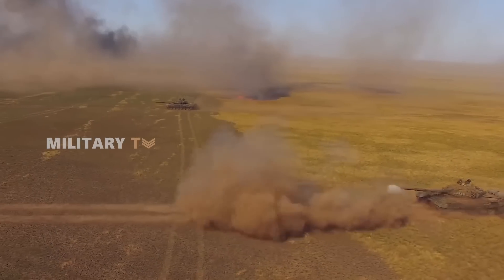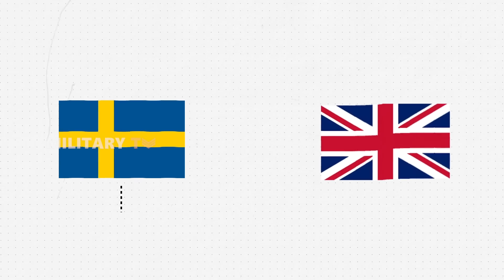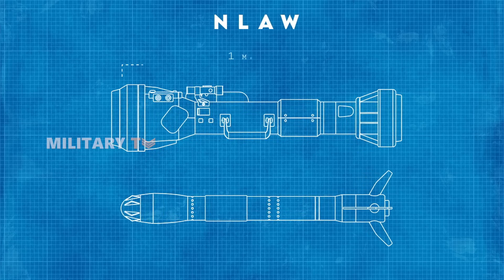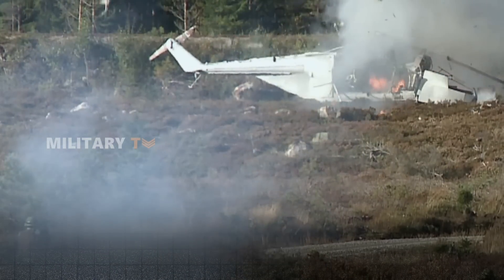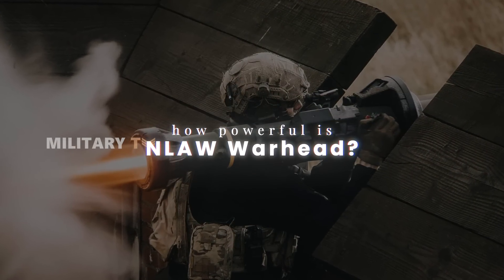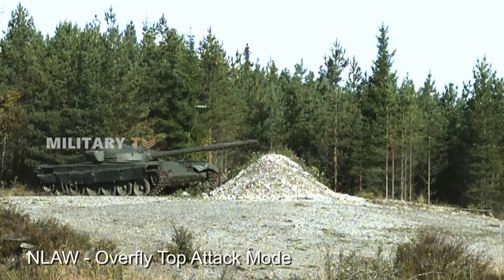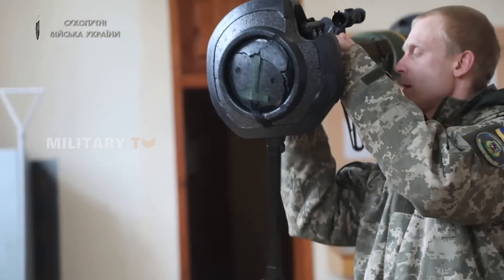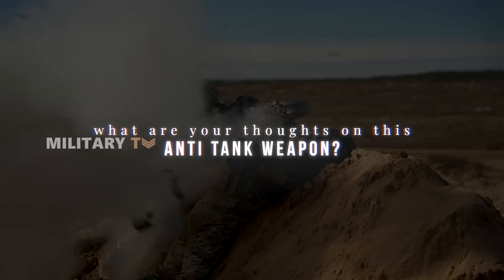Why Has the NLAW Become Tanks' Worst Nightmare?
Why Has the NLAW Become Tanks' Worst Nightmare? - For years, tanks dominated the battlefield with thick armor and overwhelming firepower. But as military tech evolved, so did weapons designed to destroy them—from the Panzerfaust to advanced TOW missiles. Now, the NLAW stands out as a lightweight, next-gen anti-tank weapon that’s turning the tide. Smaller, more versatile, and deadly effective, it has become a nightmare for armored vehicles. What makes the NLAW so powerful, and why is it feared on today’s battlefield? Stick around to uncover its game-changing features and capabilities!

By Photo: Cpl Danny Houghton RLC/UK Ministry of Defence 2022, OGL 3,
By Photo: Cpl Danny Houghton/UK Ministry of Defence 2021, OGL 3,